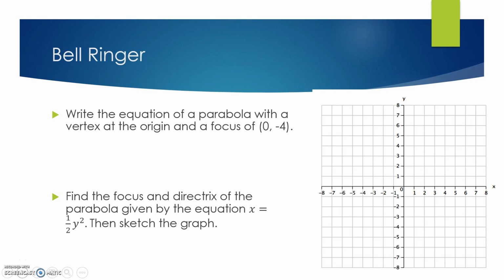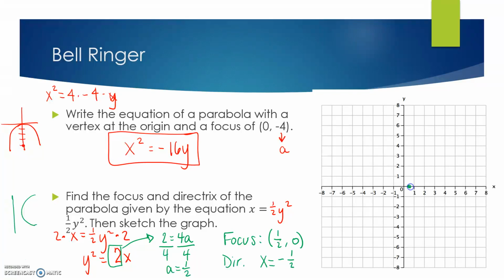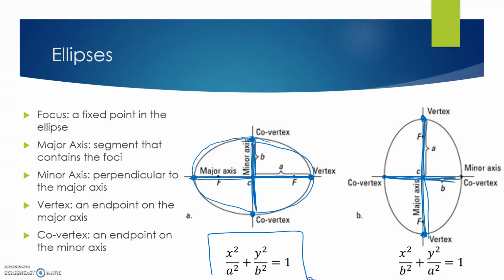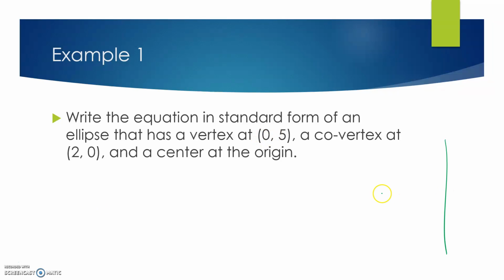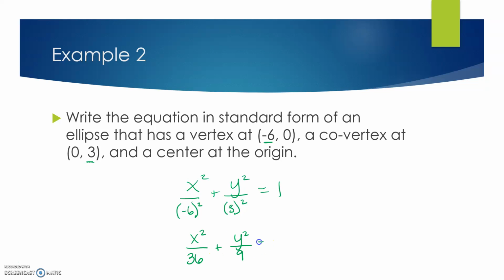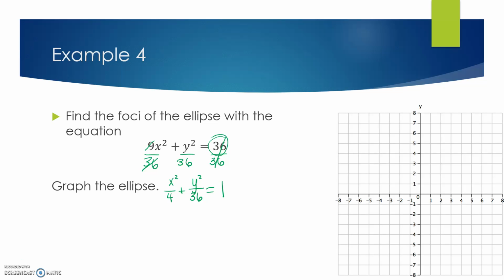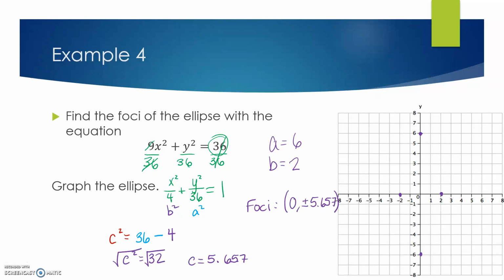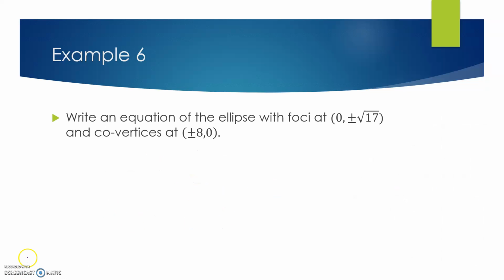Algebra 2 - Lesson 10.4a - Ellipses